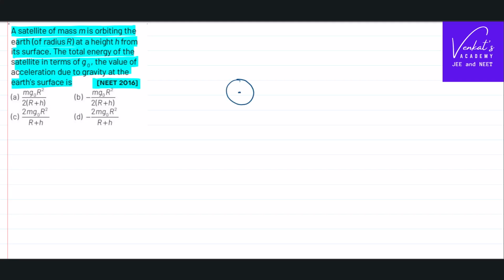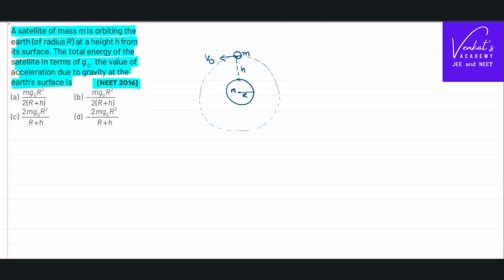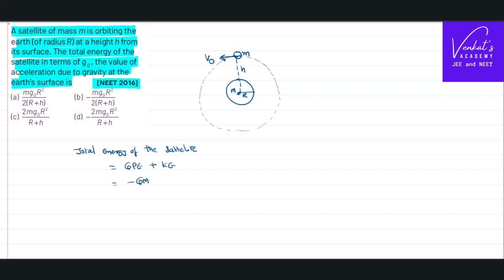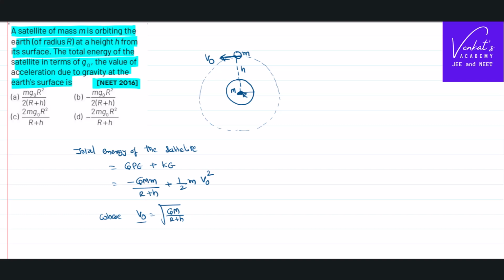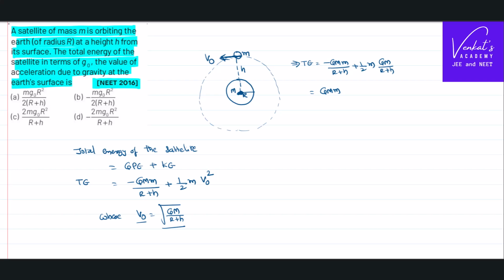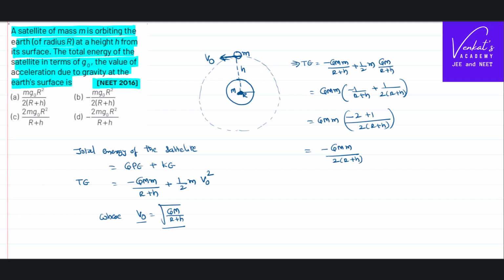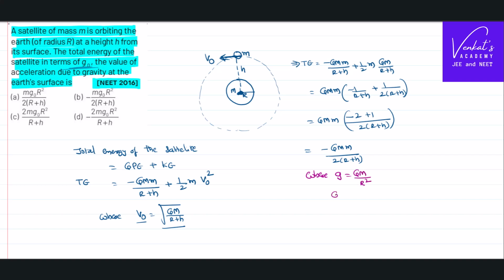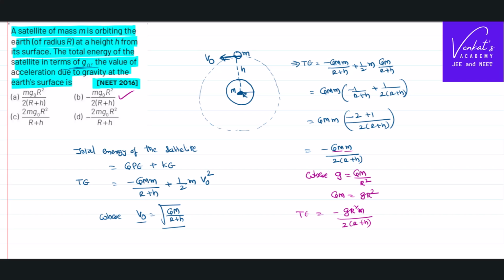NEET 2016 Gravitation Question Finding total energy of satellite in orbit